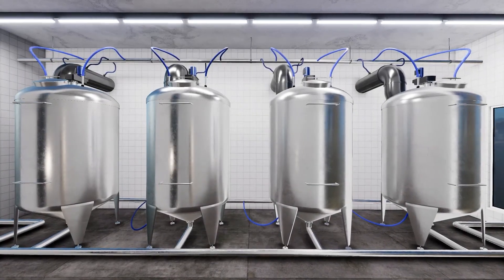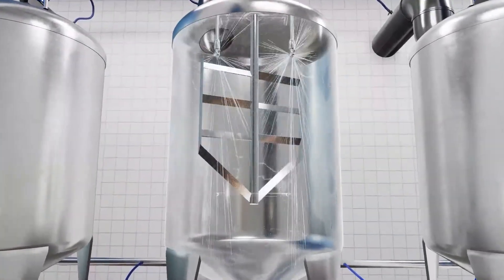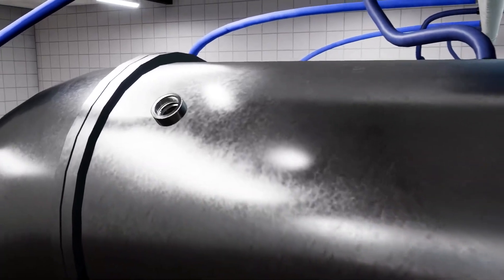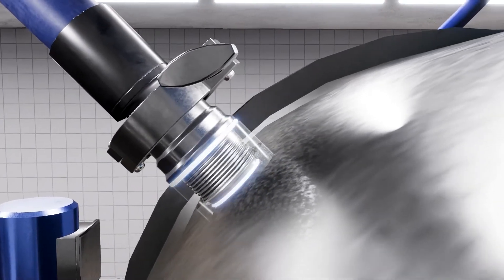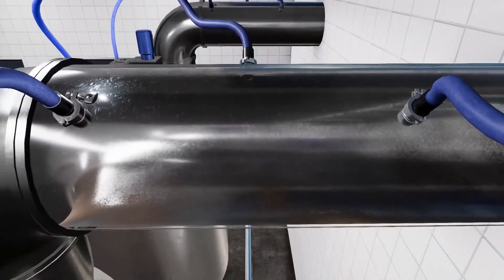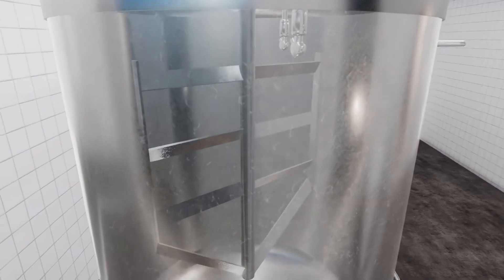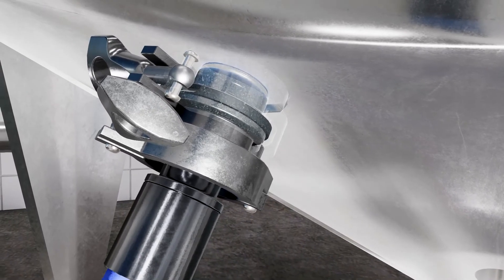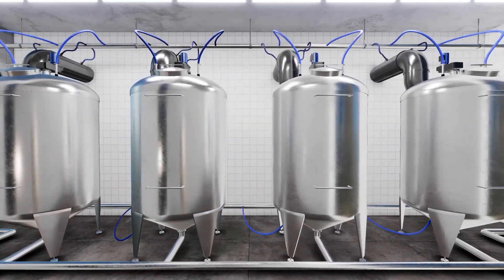Lechler: Animation PopUp Whirly PopUp Clean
For an entire tank and equipment cleaning, the retractable nozzles PopUp Whirly and PopUp Clean are installed flush with the wall in tanks or pipelines. In addition to the conventional cleaning, these nozzles can be used, for example, to homogeneous and efficient cleaning of downwardly exposed surfaces as well as pipelines.